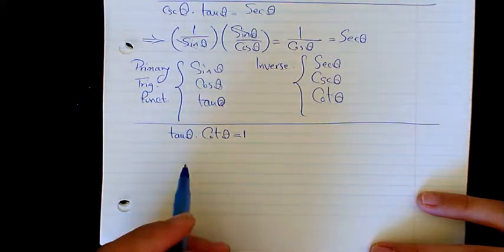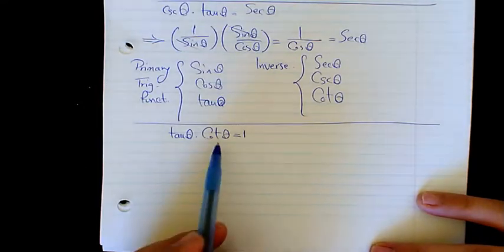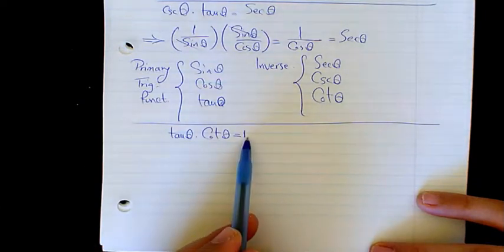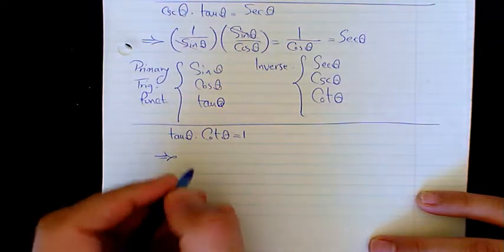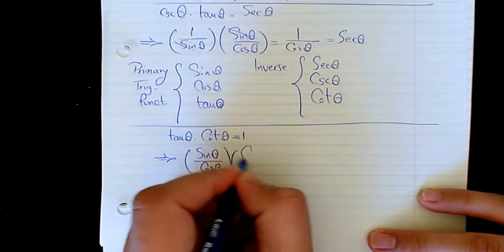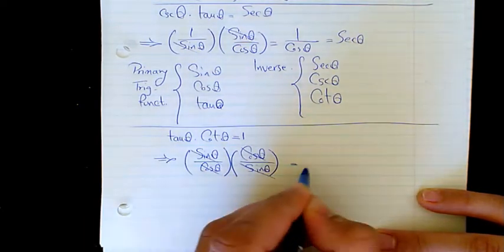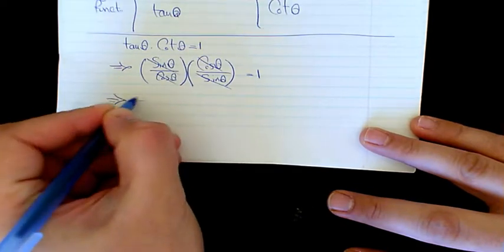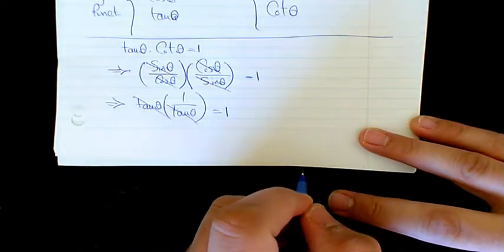tan x.cot x=1 Verify Trigonometric Identities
How to solve trigonometric identities
Sin Cos Tan Cot Sec Csc
What is Trigonometry
What are the Trigonometric functions
Learn Trigonometry in an easy way ChemicalTech Academy provides free tutorial videos in areas such as Mathematics, Calculus, Algebra, Trigonometry, Physics, Chemistry, Organic Chemistry, and many more.
Dr. Masi